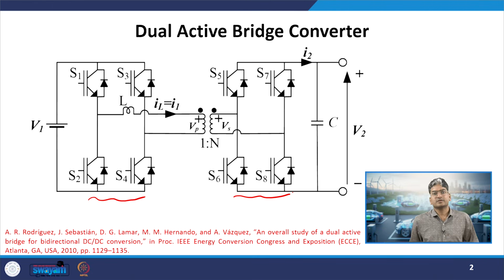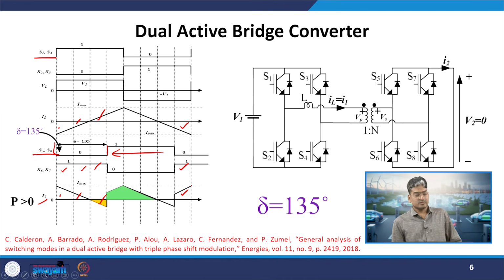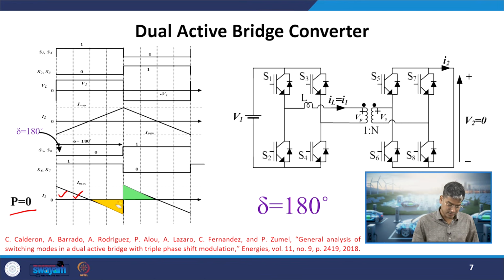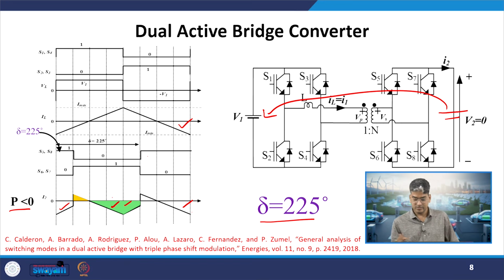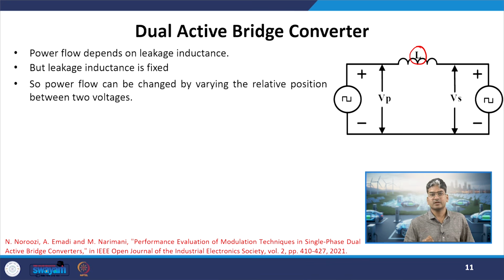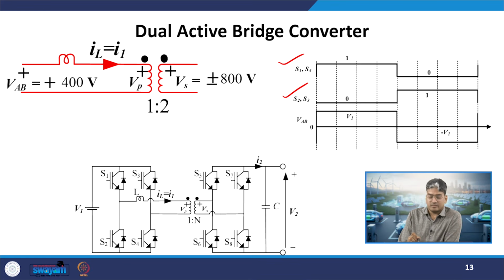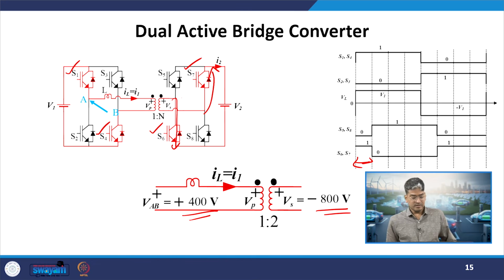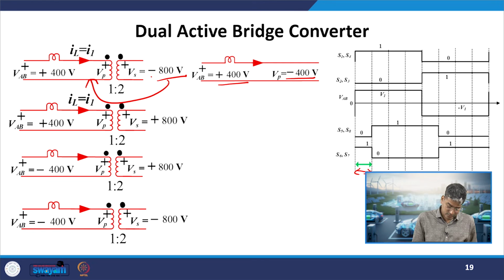Lecture 09 Dual Active Bridge converter - III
🚗⚡ Dual Active Bridge (DAB) Converter – III | Phase Shift Control | Power Flow Analysis | Electric Vehicles | Lecture 09

The Dual Active Bridge (DAB) Converter is one of the most widely used isolated bidirectional DC–DC converters in electric vehicles, battery energy storage systems, and DC microgrids. In this lecture, we explore how phase-shift control regulates the magnitude and direction of power transfer between the two active bridges. The operating principles are explained using switching waveforms, current paths, and practical examples.

This lecture demonstrates the effect of different phase shift angles (δ = 0°, 45°, 90°, 135°, 180°, and 225°) on power transfer. You will learn why power transfer is positive when the phase shift lies between 0° and 180°, reaches its maximum at 90°, becomes negative when the phase shift is between 180° and 360°, and achieves maximum reverse power transfer at 270° (or −90°). The equivalent circuit of the DAB converter is also introduced to explain the influence of leakage inductance and phase shift on converter operation.

A practical 400 V to 800 V EV charger example is presented using a transformer turns ratio of 1:2, along with detailed analysis of inductor voltage, current waveforms, and switching states under Single Phase Shift (SPS) control.

📚 Topics Covered

✅ Review of Dual Active Bridge (DAB) Converter
✅ Phase Shift (δ) Control Technique
✅ Positive and Negative Power Transfer
✅ Maximum Power Transfer Condition
✅ Effect of Different Phase Shift Angles
✅ Equivalent Circuit of the DAB Converter
✅ Role of Leakage Inductance
✅ High-Frequency Transformer Operation
✅ Single Phase Shift (SPS) Control
✅ 400 V to 800 V EV Charging Example
✅ Inductor Voltage and Current Waveforms
✅ Switching Sequence and Power Flow Analysis

Researchers working on isolated DC–DC converters
Engineers designing EV chargers and battery energy storage systems

📖 Recommended References

R. W. Erickson and D. Maksimović, Fundamentals of Power Electronics, 2nd Edition, Springer.
A. R. Rodríguez, J. Sebastián, D. G. Lamar, M. M. Hernando, and A. Vázquez, An Overall Study of a Dual Active Bridge for Bidirectional DC/DC Conversion, IEEE ECCE 2010.